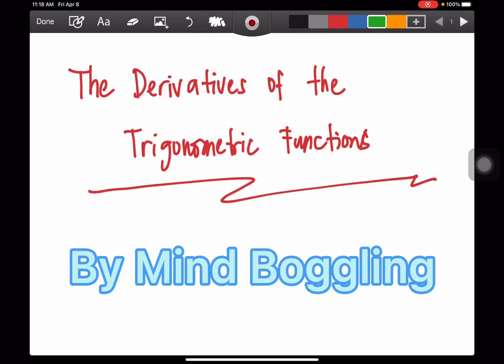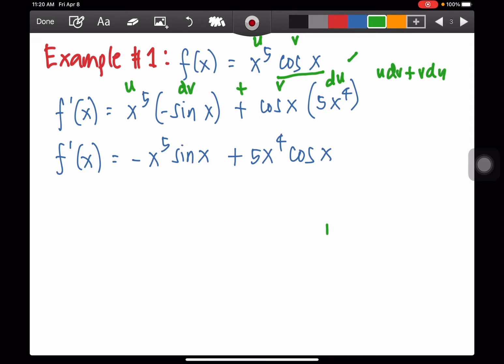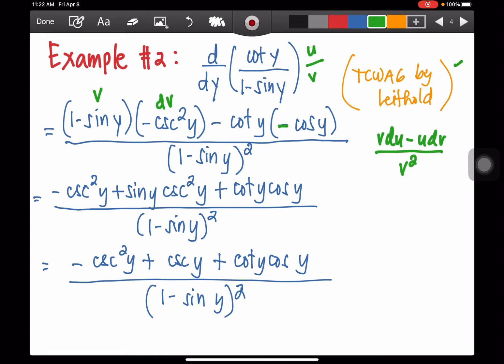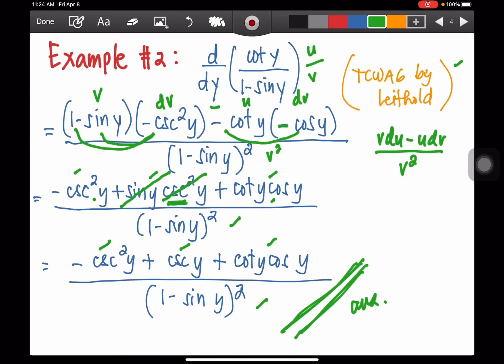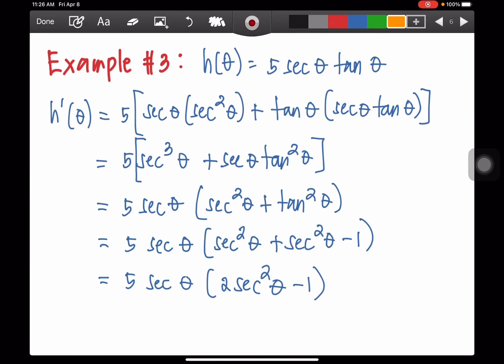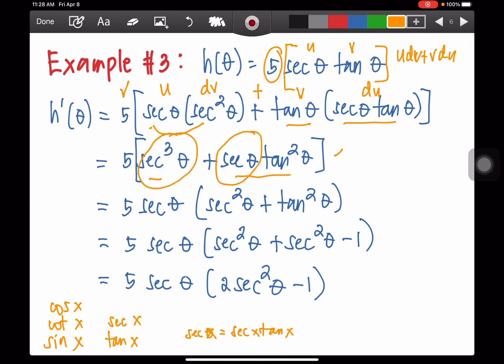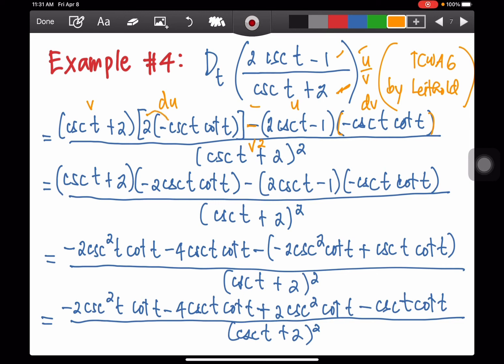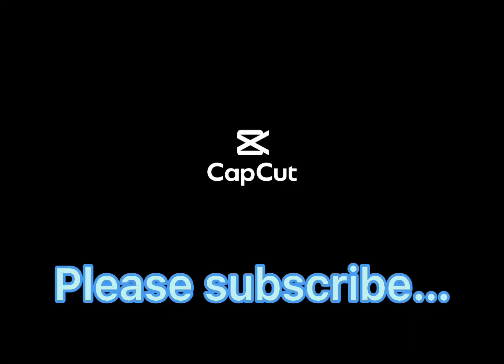The Derivatives of the Trigonometric Functions